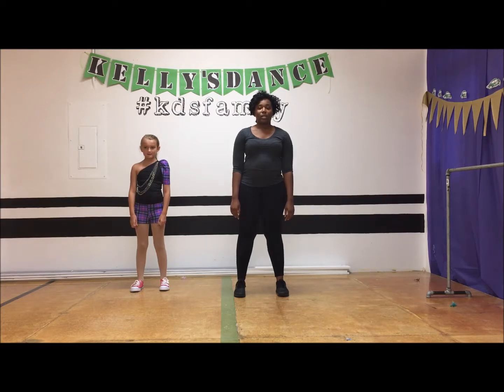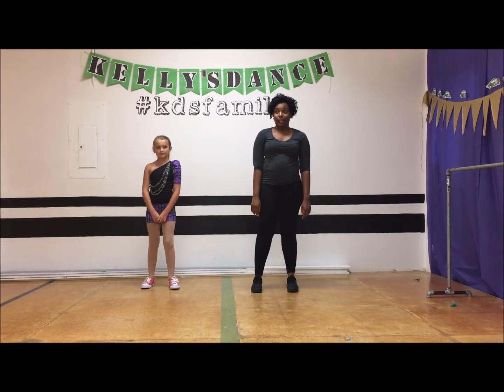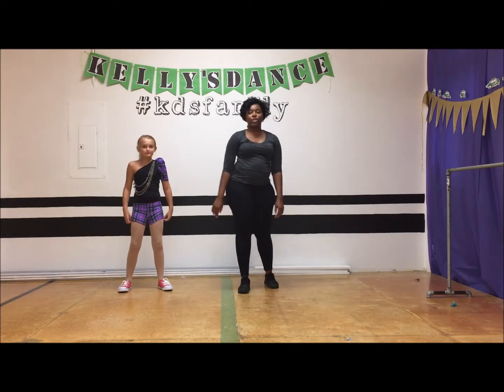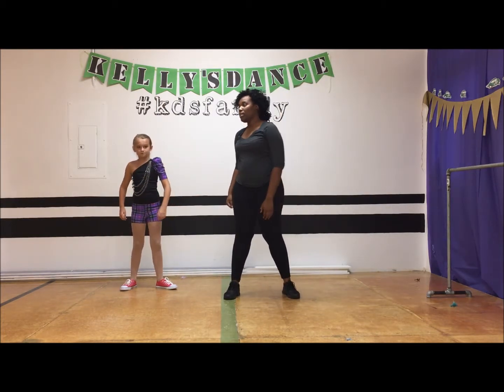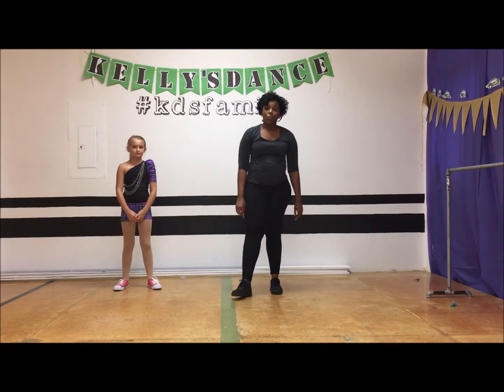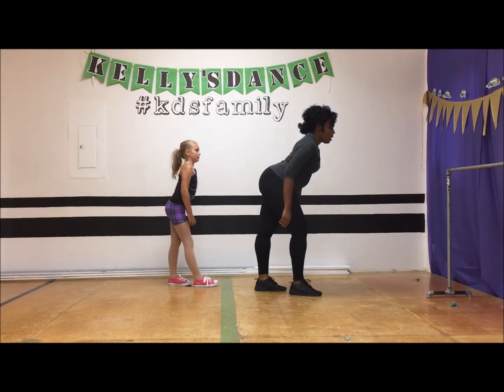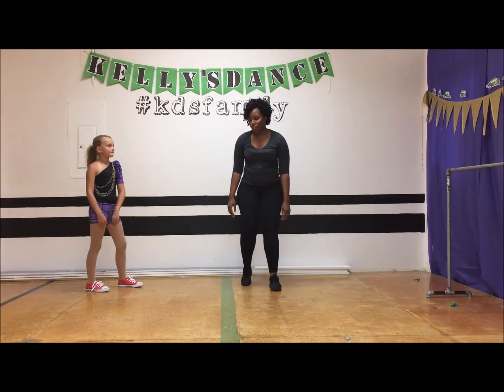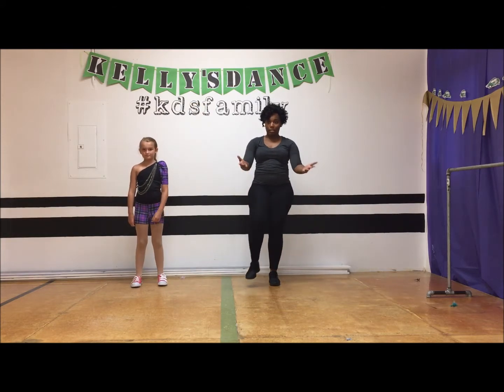Hip Hop B September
Diagonal Body Roll
Stanky Leg
Grandfather Toss